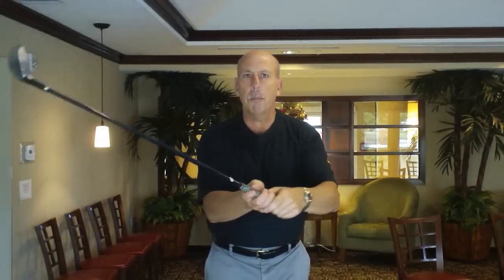Golf Grip Pressure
free falling exercise